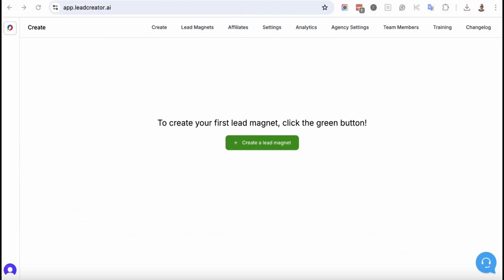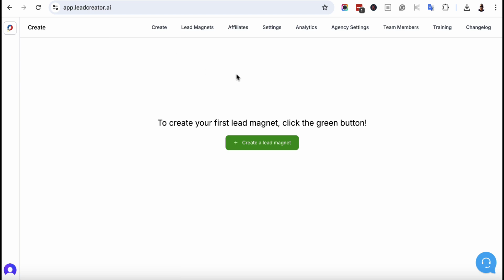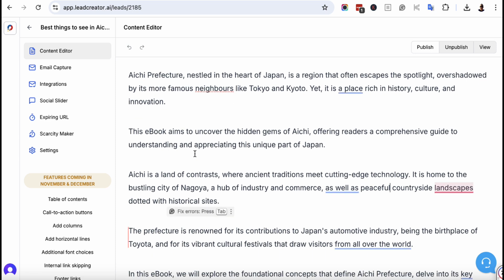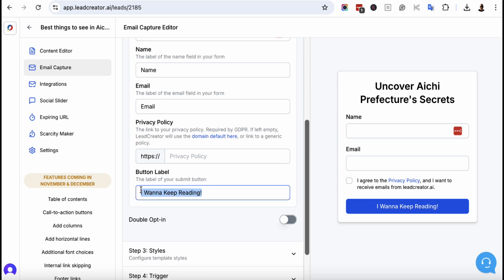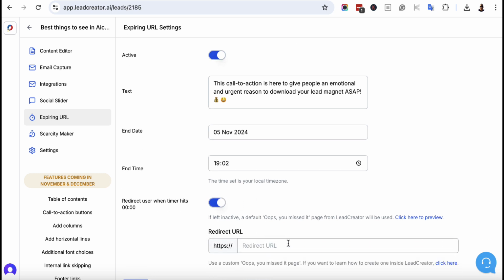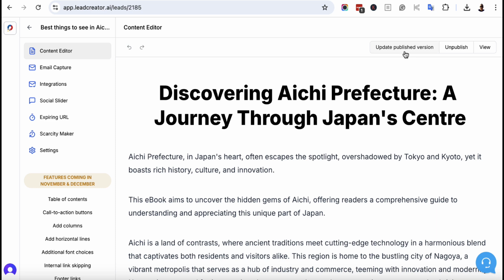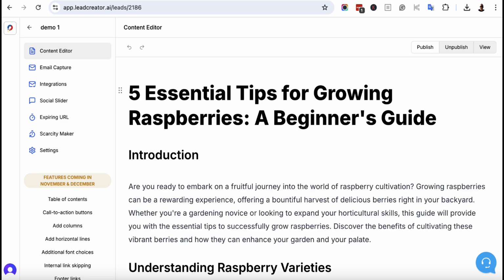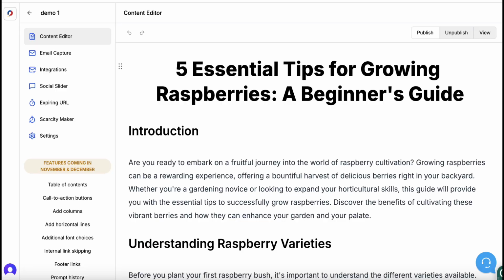Lead Creator Review - AI List Building Full Walkthrough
I will walk you through the entire software in this Lead Creator Review and share my thoughts.

I also provide the best lead creator bonus for anyone who wants RESULTS with this tool.

Here you go if you want to skip to parts of the Lead Creator review or lead Creator walkthrough.

0:00 Lead Creator
0:36 The Sales Page
1:15 The Creators
2:09 Login to the Lead Creator Dashboard
3:29 Main settings
5:00 Creating a Lead Magnet
6:56 Editing
10:20 Email Capture Form
12:40 Social Slider
13:40 Extra Features
17:24 Stats and Results
21:27 Cost or Pricing and Funnel
23:12 BONUS

Lead creator is an AI-Powered, All-in-One Lead Magnet Solution.
you can deploy High-Converting lead magnets in Just minutes

Accelerate List Growth without the Hassle of Multiple Tools

My Training Courses:

1. Get Premium PLR

2. Master Video Marketing

4. Free Traffic

5. Build Your First YouTube Channel

6. Social Media Traffic